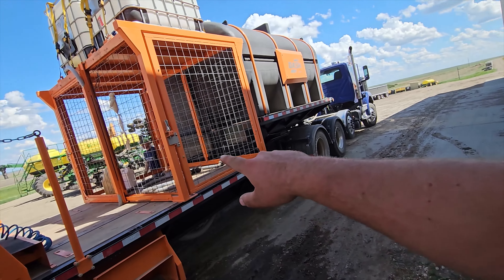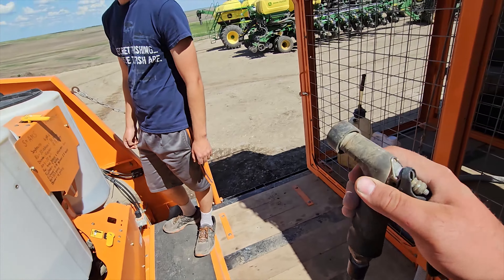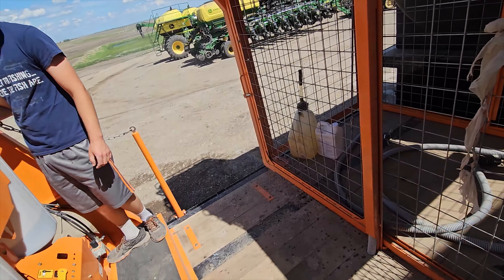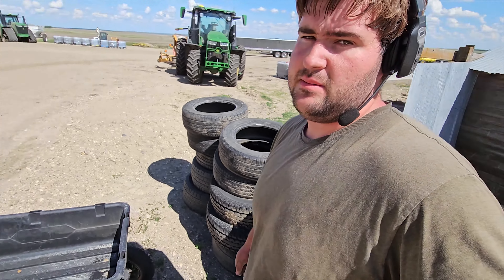Should We Be Spraying?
After just finishing seeding the family gets ready to start the spraying season. In this video, we show you guys how we haul water for spray season and a little bit of early-season crop scouting. Also, check out how we repair the trailer and skid steer when they break down.

We Are Family Farm Located In South Central North Dakota.

Our Goal For This Channel Is To Share With The World What Farming And Agriculture Is Like With A Large Family Operation Running John Deere, And Case Tractors And Equipmet